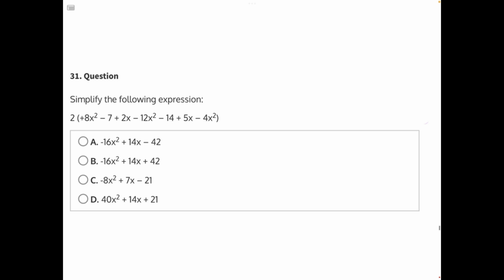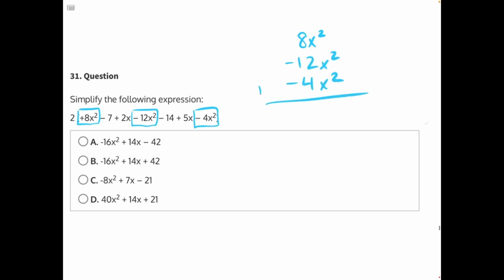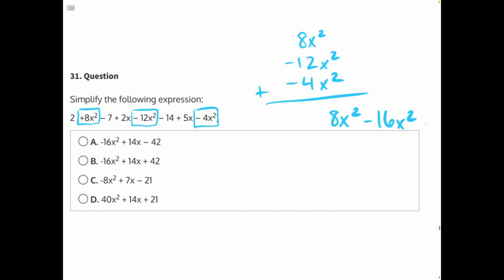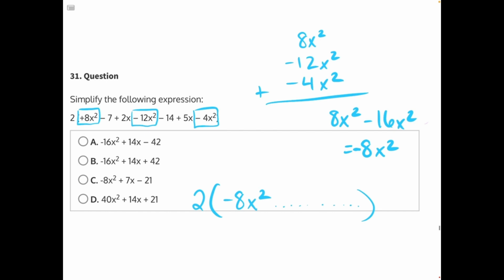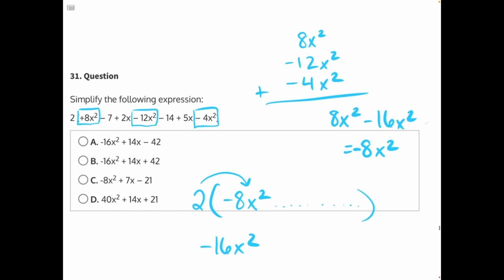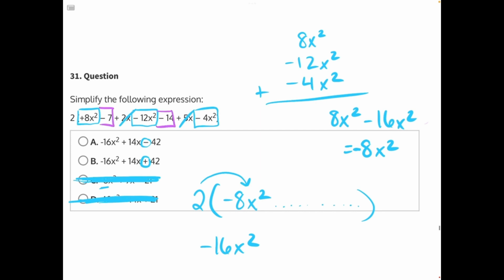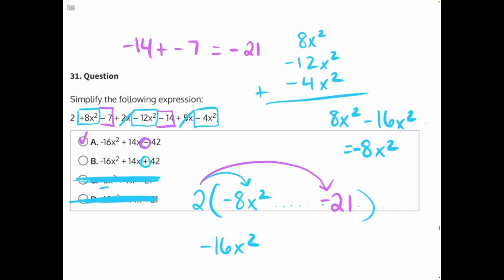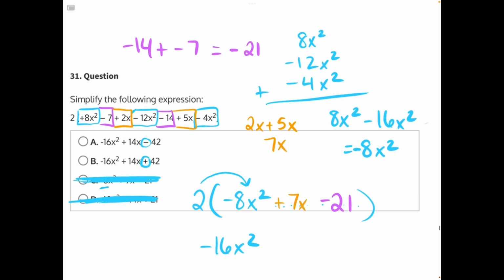Test Level Math Problems 3 Solutions